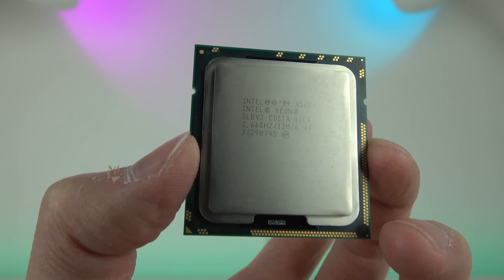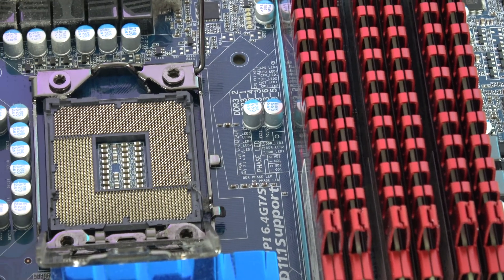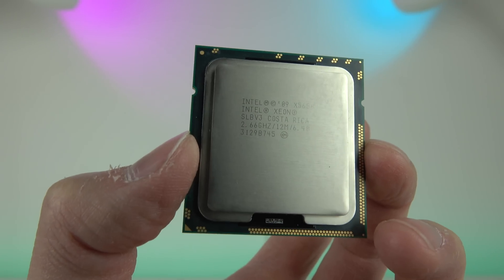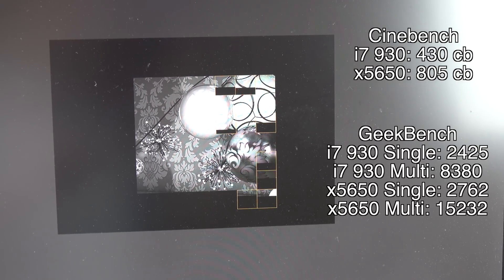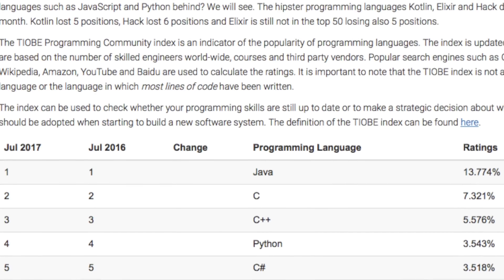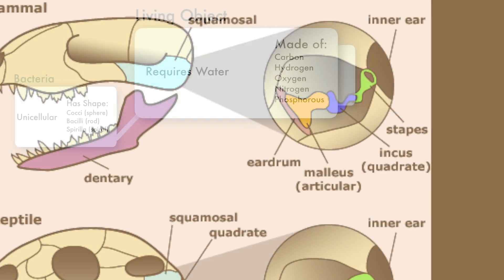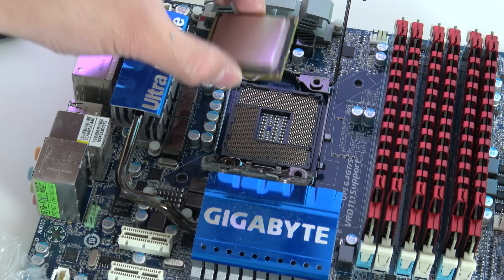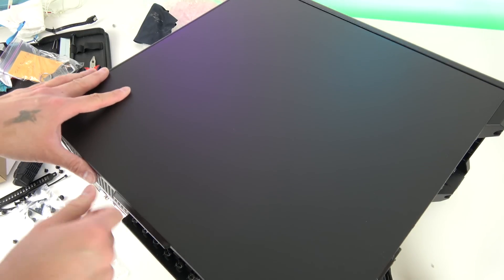This 6 Core CPU Costs $20. Will It Let My PC From 2010 Last 3 More Years?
Intel Xeon x5650 upgraded from Core i7 930. The ability to and reason we can upgrade are much more important than the upgrade itself.